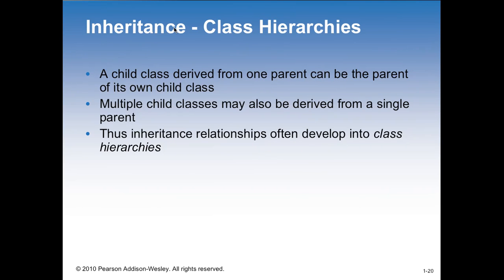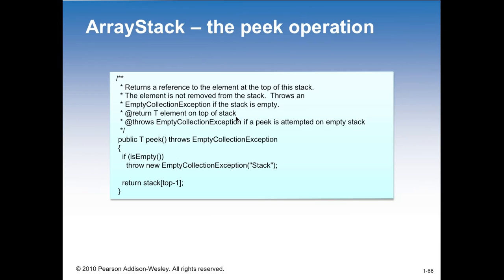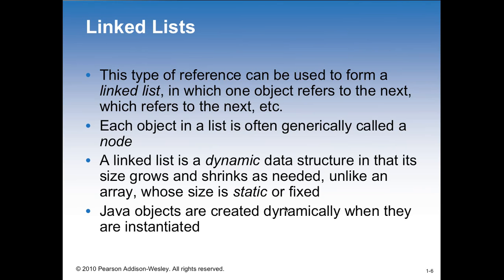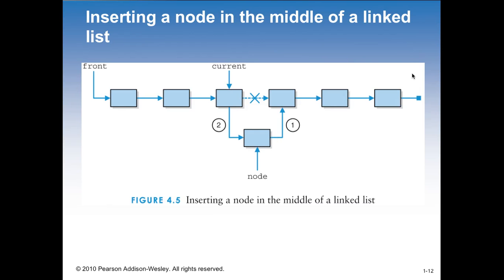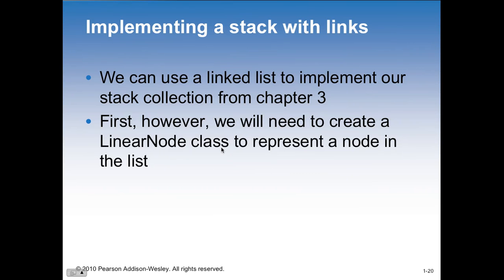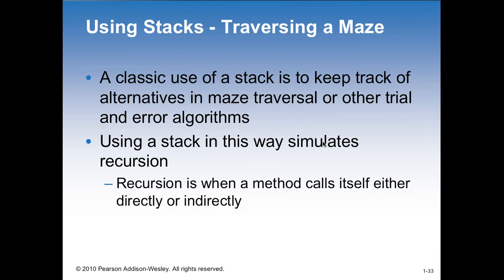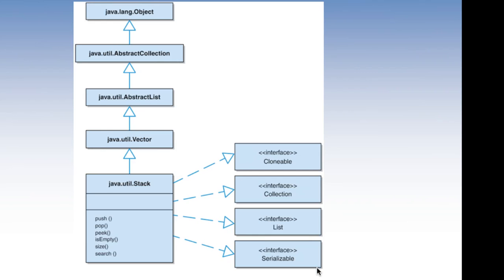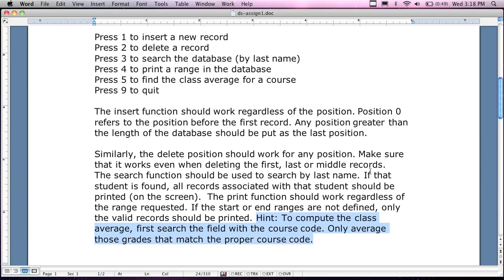Data Structures - Lecture 3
This lecture covers the differences between Linked List and Array List data structures. Basic concepts presented in Chapter 4 of the textbook are presented.